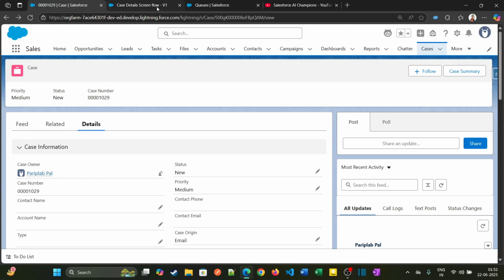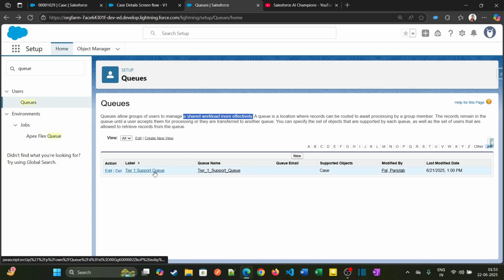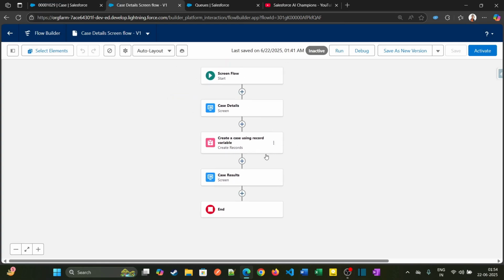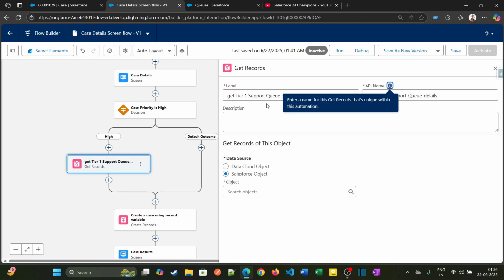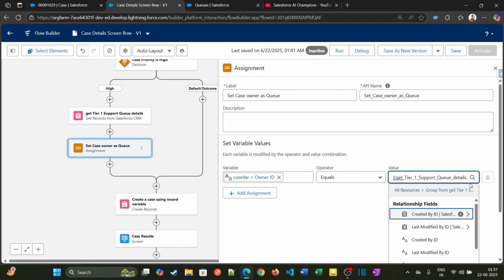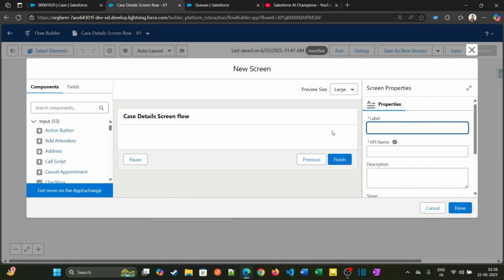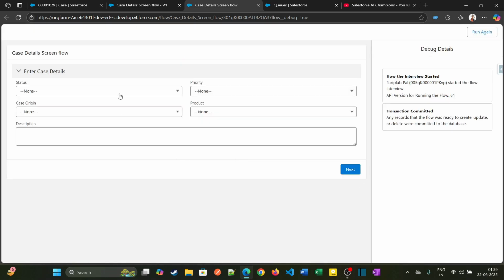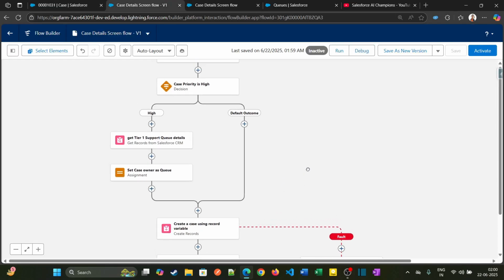FLOW06: HOW TO USE ASSIGNMENT ELEMENT IN FLOW || SALESFORCE FLOW